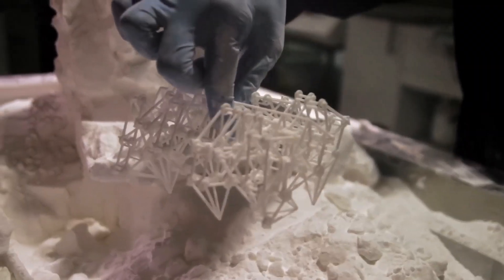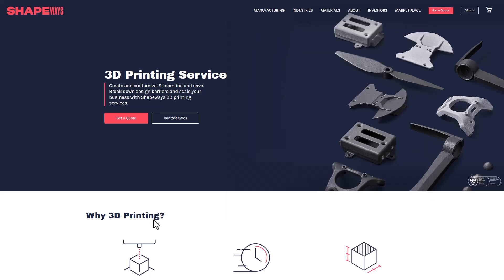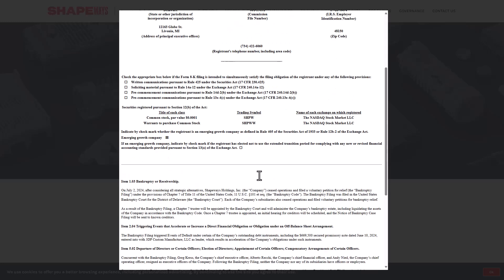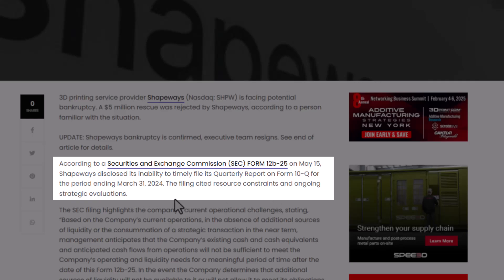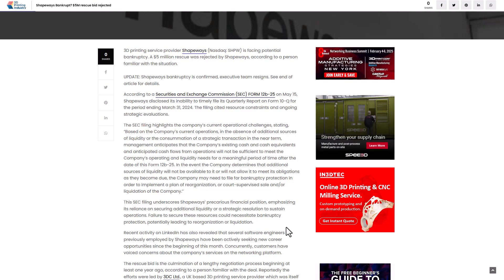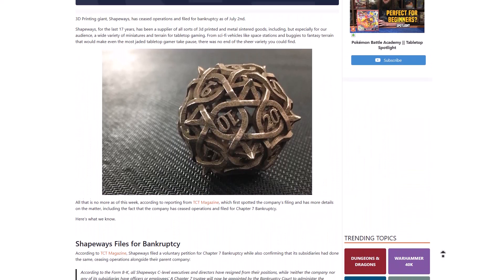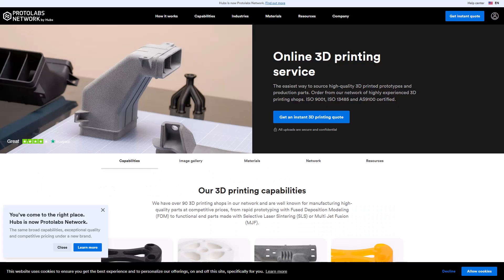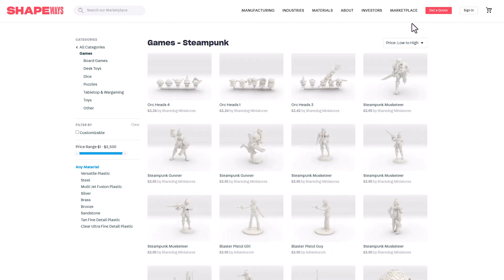ShapeWays Is Shutting Down!😭